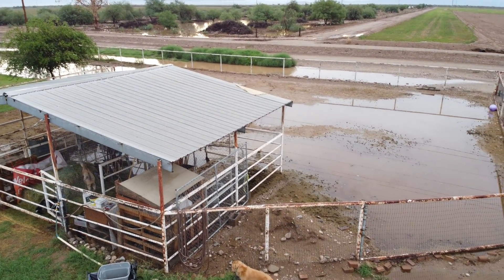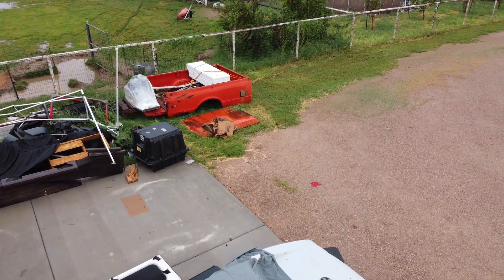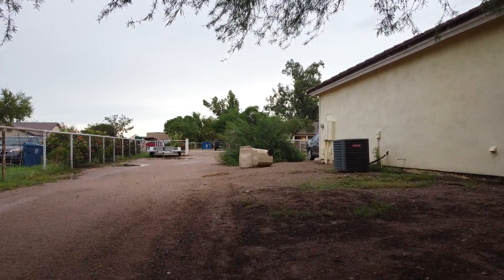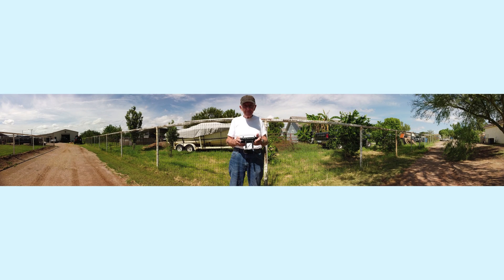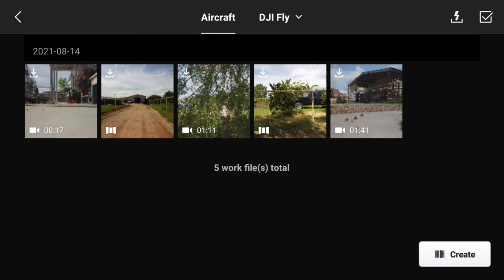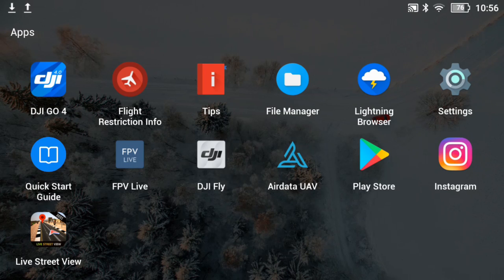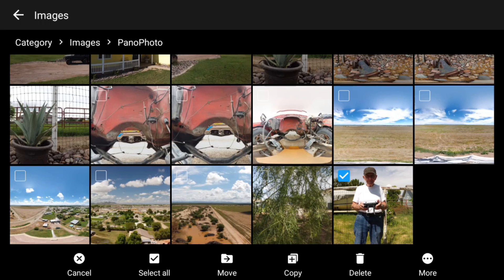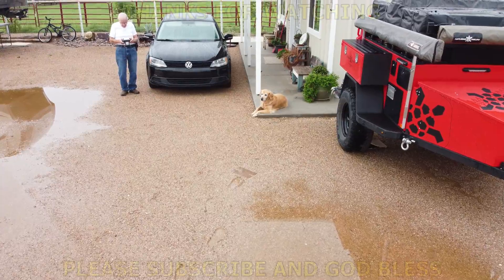DJI FLY APP - HOW TO STITCH PANO SHOTS + GET PANO SHOTS FROM SMART CONTROLLER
How to let DJI Fly App stitch panoramic shots and how to get them off of a Smart Controller.

0:00 Storm Damage
2:35 How to stitch panoramic videos with DJI Fly
4:26 How to retrieve panoramic shots from the Smart Controller